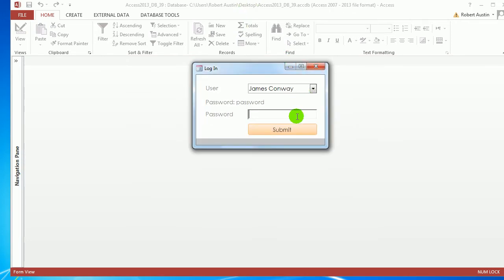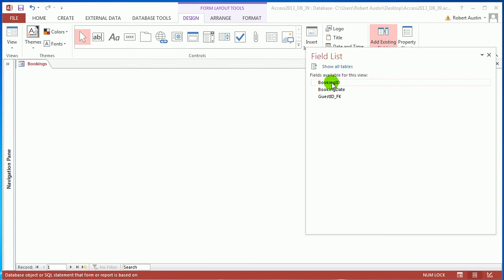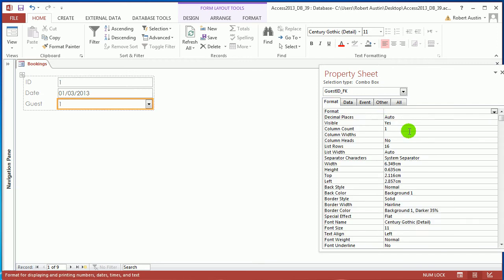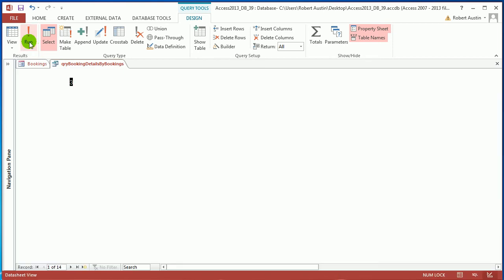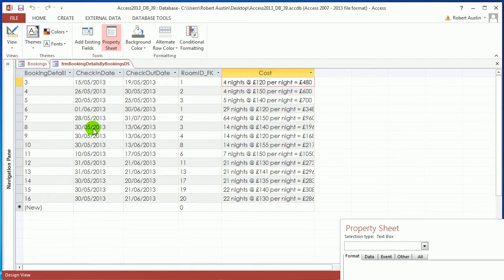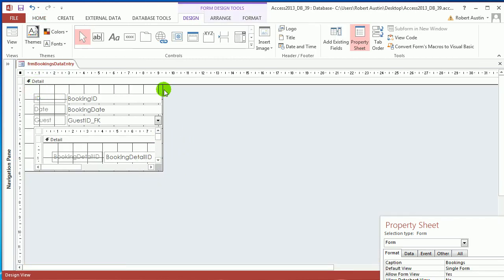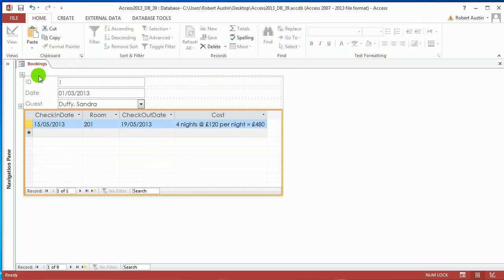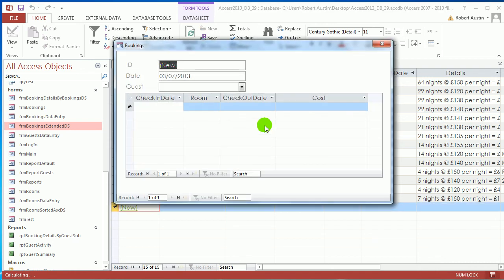Access 2013 39 - Sub Forms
Topics Covered:
Sub Forms
Datasheets
Open Form Macro
Changing a text box to a combo box
Hyperlinks